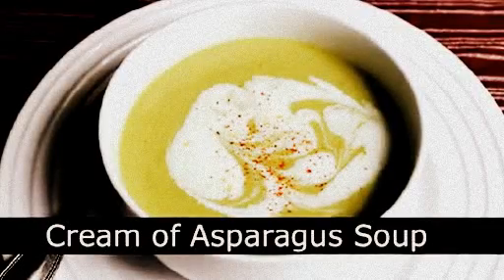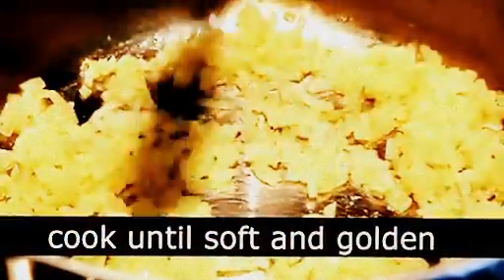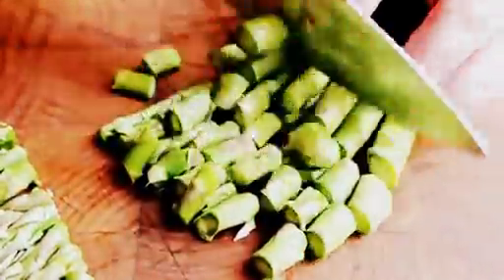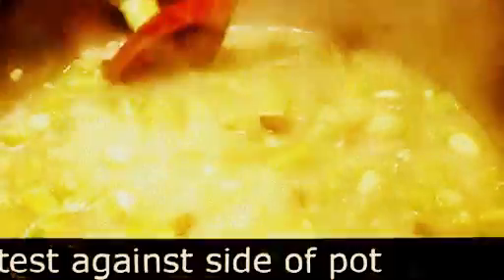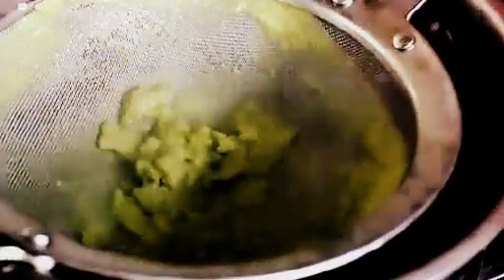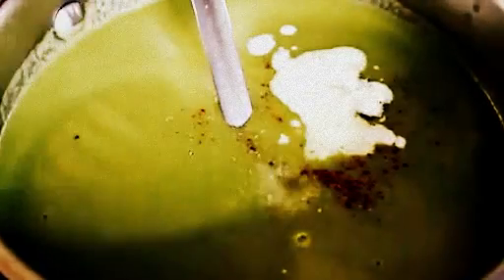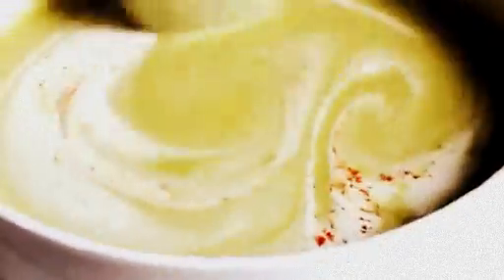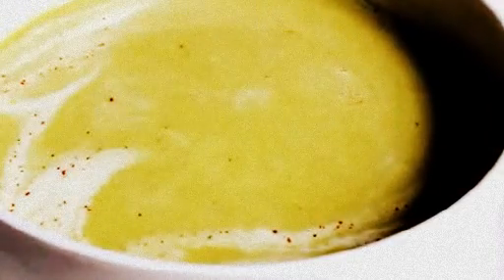Video How To Make Cream of Asparagus Soup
helps you to make asparagus soup step by step ... enjoy !!